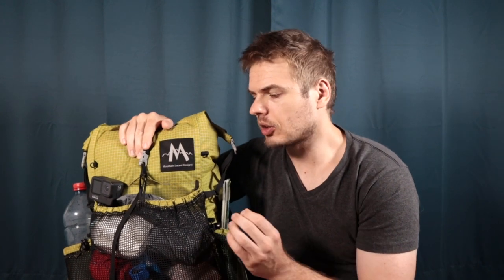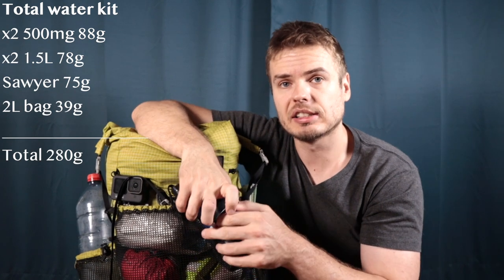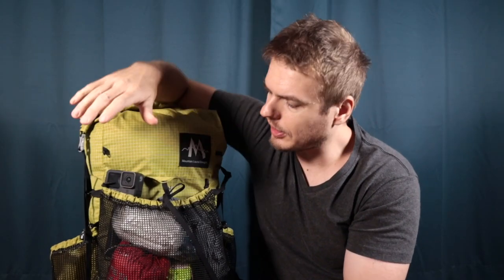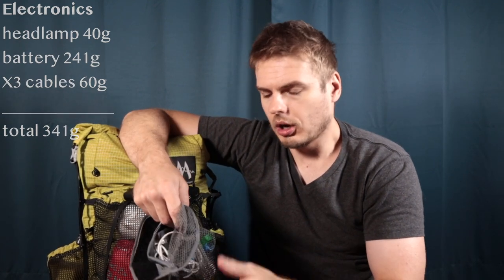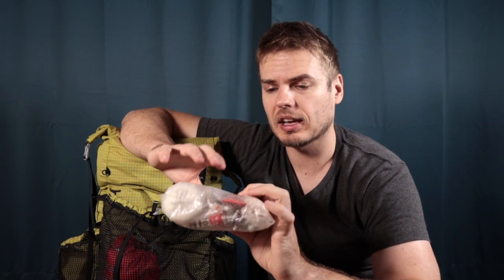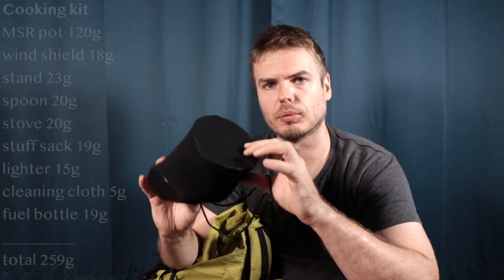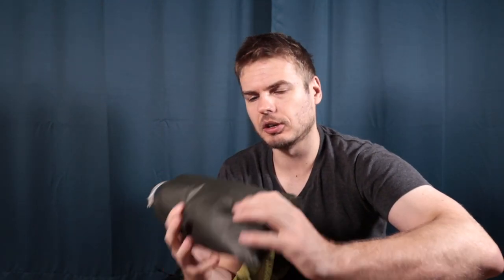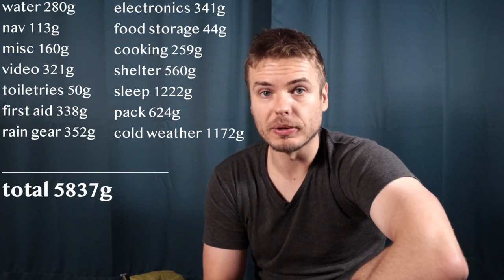2021 Gear load out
00:00 Intro
00:29 Capability
01:13 Water
02:41 Nav
03:19 Misc 1
03:40 Video
04:47 Electronics
05:46 Misc 2
05:55 Toiletries
06:23 First aid
07:40 Rain gear
08:05 Food storage
08:13 Down jacket
08:29 Cooking setup
08:51 Spare/winter cloths
09:31 Shelter setup
10:35 Sleep setup
11:45 Summary
12:21 Outro